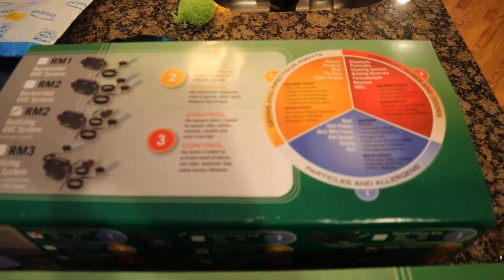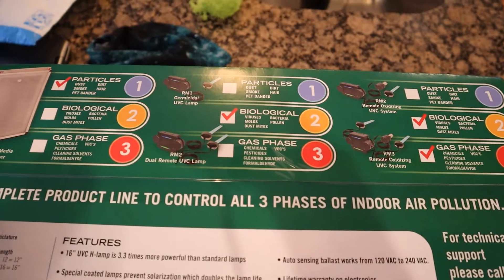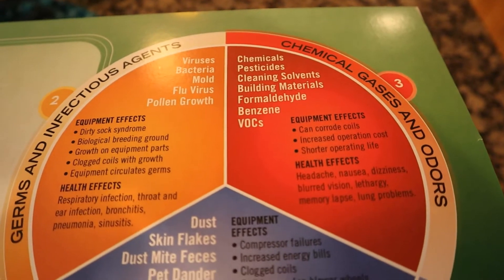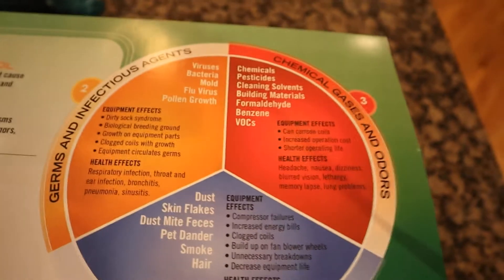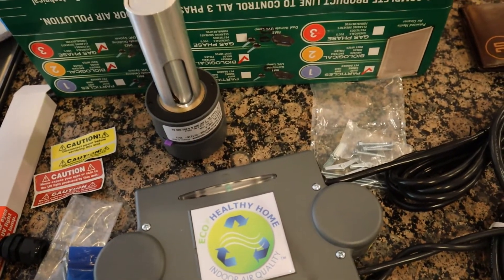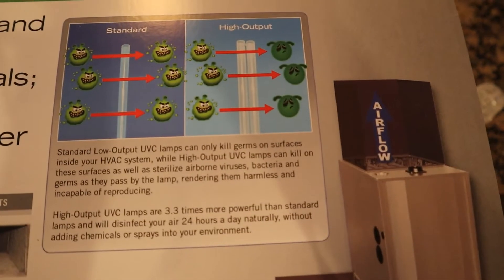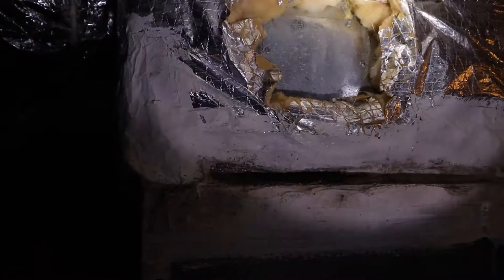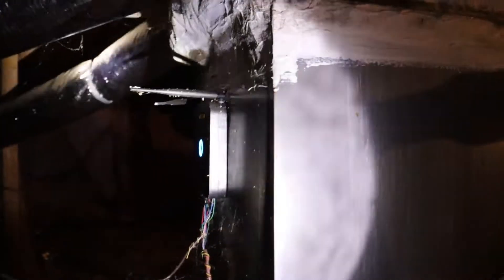Why Do I Need A UV Light In My Air Conditioning System?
So why would you need a UV or Ultra Violet Light in your air conditioning system? There could be many things that compromise your indoor air quality and cause negative effects in the air in your home. UV lights are designed to keep surfaces clean in things like your furnace, evaporator coils, duct work, and cooling systems. Watch this video for an installation of a UV light in an HVAC system and some helpful information on why it might make sense to look at adding one to your system to keep your air cleaner, healthier, and safe for you and your family.